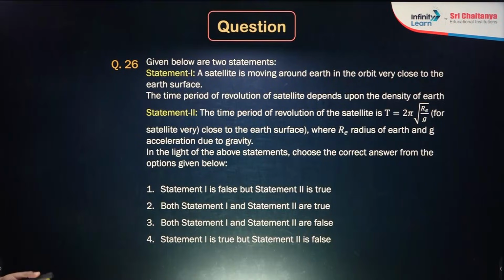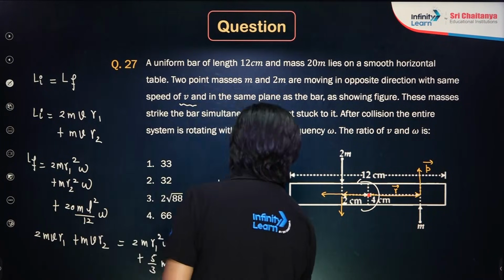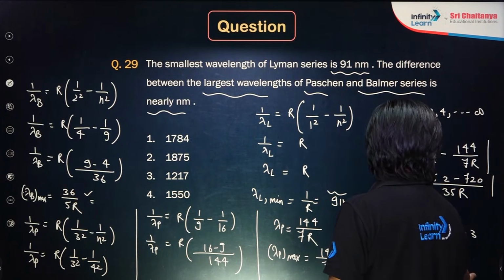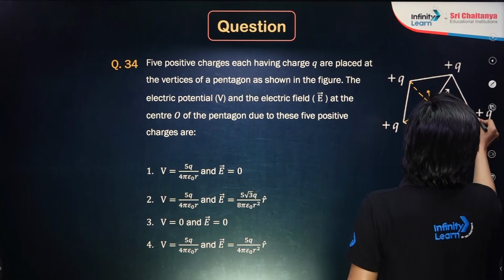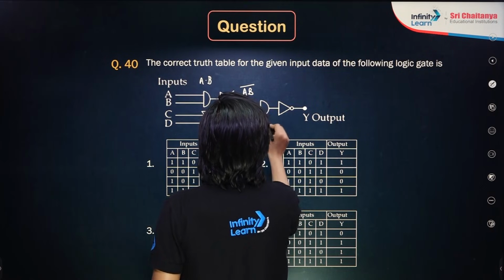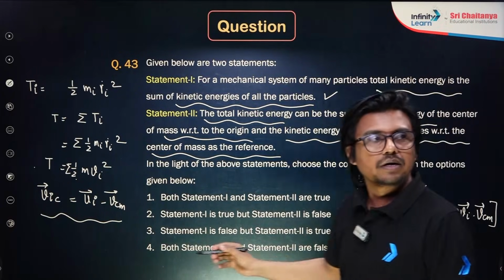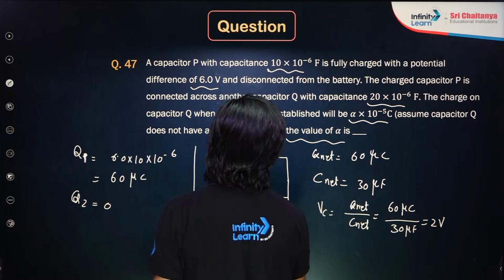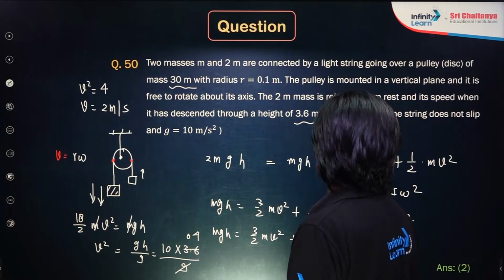JEE Main 2026 Physics Paper Solution | 22nd Jan Shift 2 Detailed Analysis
Re NEET 2026 Paper Analysis 🎥Join 📊 Live NEET 2026 Answer Key with Paper Discussion JEE MAIN 2026 | 22nd Jan Shift 2 PHYSICS Paper Solutions and Detailed Analysis. Dive deep into the physics questions from the 22nd January 2026 JEE Main Shift 2 exam with this comprehensive video solution.

We cover each question step-by-step, highlighting key concepts, formulas, and problem-solving techniques essential for mastering the physics section. Whether you're revising or appearing for the exam, this detailed walkthrough helps you understand the paper pattern, difficulty level, and important topics.

 Stay ahead in your JEE preparation with expert explanations and tips to tackle similar questions efficiently. Don't miss out on the critical concepts and shortcut methods to boost your score. Watch now to enhance your understanding and confidence for JEE Main 2026 physics!